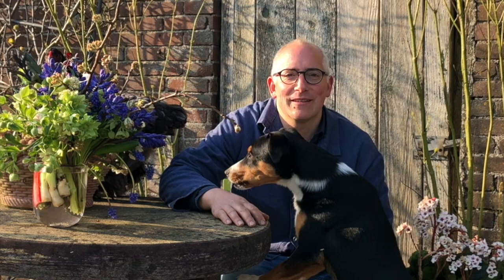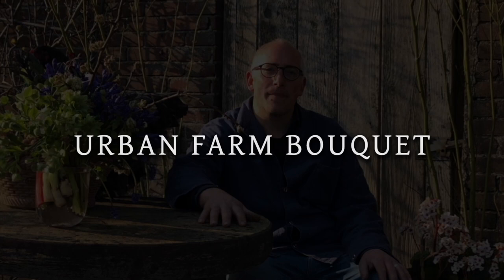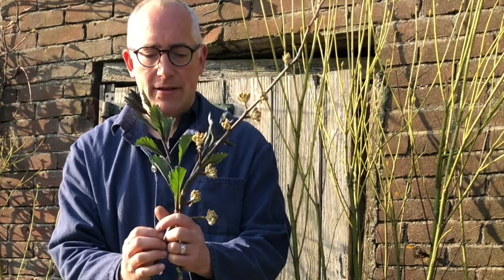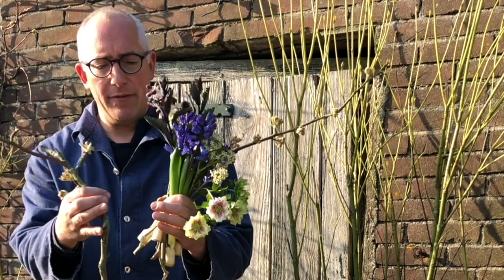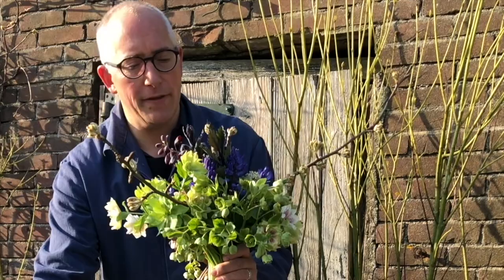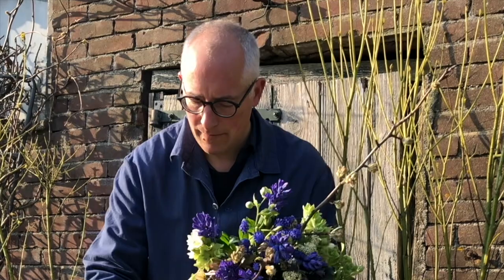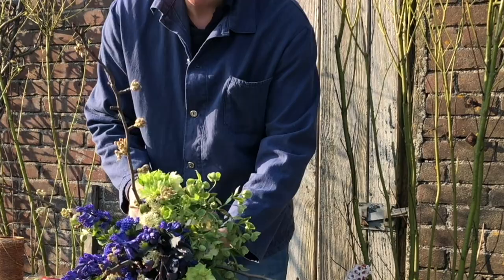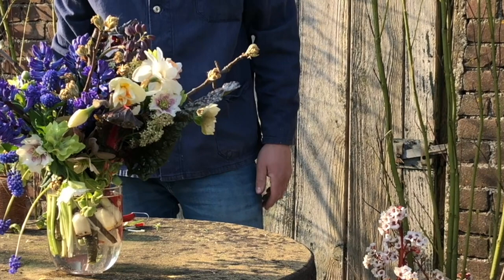The Wunderkammer Urban Farm TV - Urban Farm Bouquet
In lieu of a reassuring hug, use the power of flowers to send positive vibes to your nearest and dearest in these unusual times and all other times. We do believe in the power of positivity, and hope that we can help to spread it with our bouquets.

Visit our webstore to orde your own Urban Farm Bouquet.